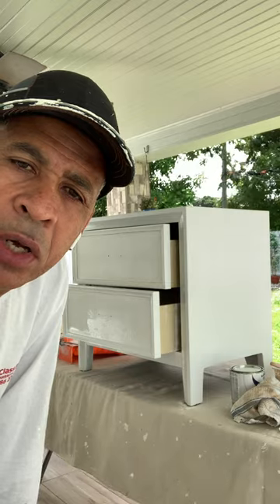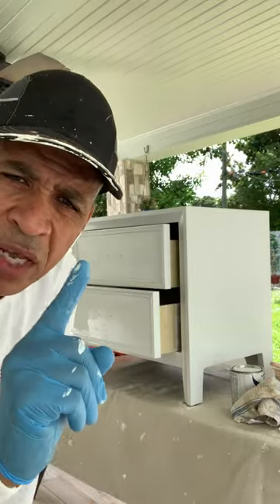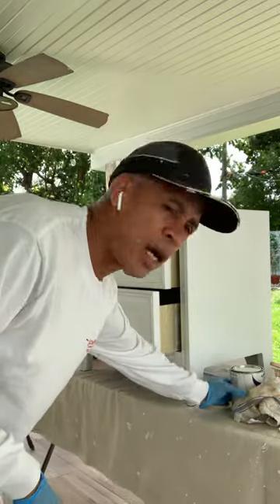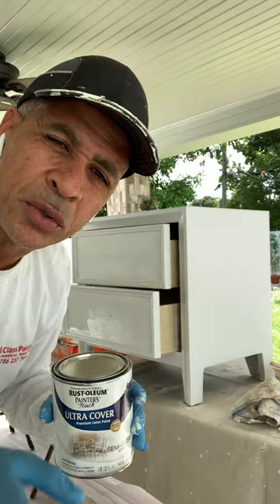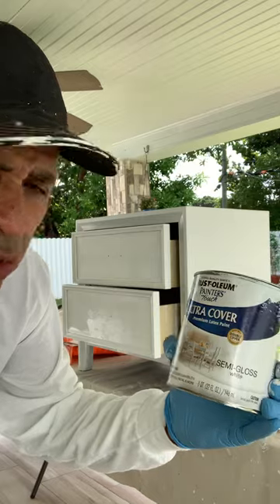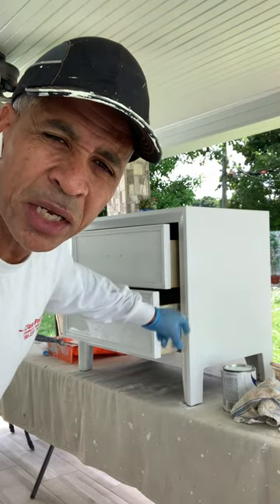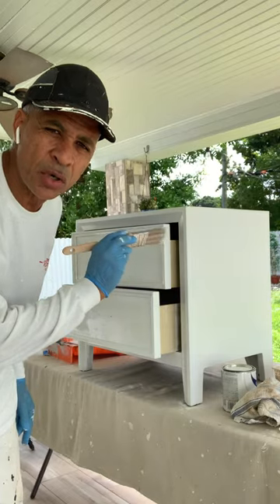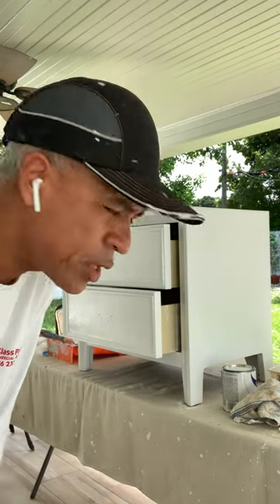Painting one nightstand Part 3 of the final video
Painting one nightstand this is the final video part 3, the final.

This is the conclusion of our video painting one nightstand.

The process was:
1-Sanding
2-Priming
3-Sanding
4-Painting

Hope you like the final product.